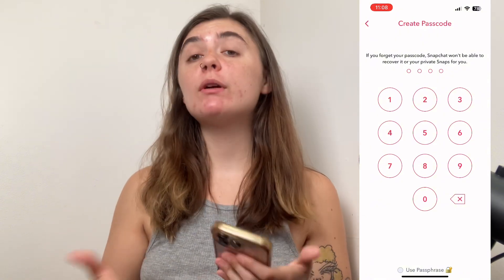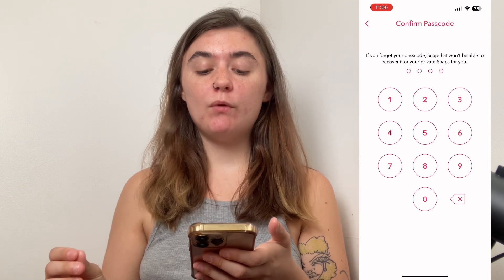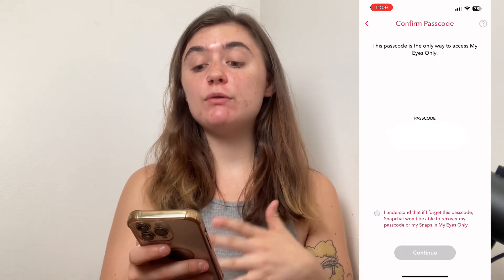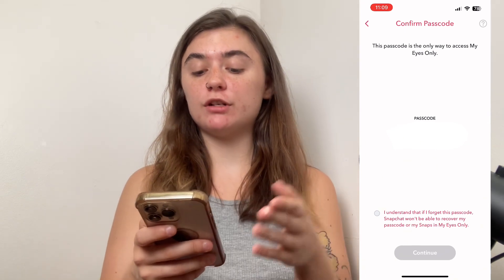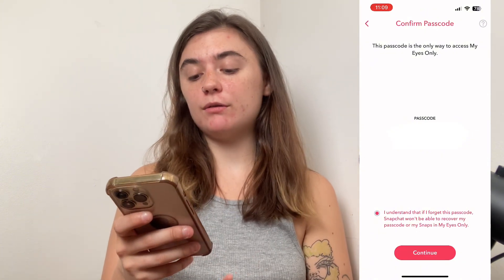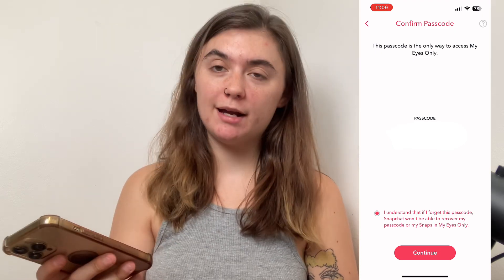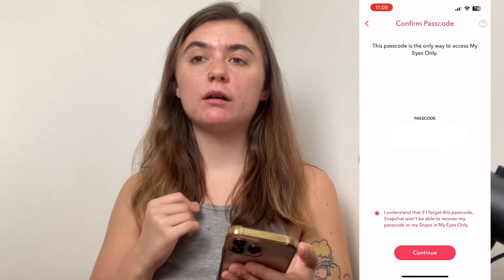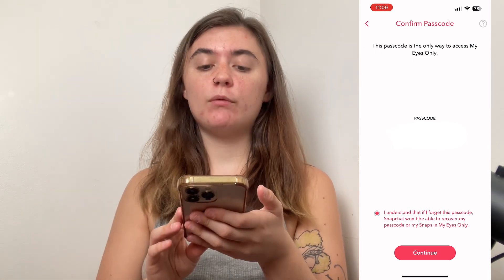What is My Eyes Only in Snapchat and How to Use It ?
Discover how to use the "My Eyes Only" feature on Snapchat to add an extra layer of security to your private photos and videos. Follow these steps to set up and manage your folder!

📚 Chapter Breakdown:
0:00 - Introduction
0:32 - Setting Up My Eyes Only
1:45 - Adding Photos to My Eyes Only
2:32 - Changing Your Passcode

🔐 Setting Up My Eyes Only:
1️⃣ Launch Snapchat and tap the photo icon in the bottom left corner.
2️⃣ Scroll to the right and find the "My Eyes Only" folder.
3️⃣ Select the blue setup option, then quick setup.
4️⃣ Create and confirm your passcode.
5️⃣ Remember your passcode, as it cannot be recovered if forgotten.

📂 Adding Photos to My Eyes Only:
1️⃣ Choose a photo from your camera roll or memories.
2️⃣ Press and hold the photo, then select "My Eyes Only."
3️⃣ Confirm to move and delete the original if desired.

🔄 Changing Your Passcode:
1️⃣ Go to the "My Eyes Only" folder and select options in the bottom right corner.
2️⃣ Choose "Change Passcode" and enter your current passcode.
3️⃣ Enter your new passcode twice to confirm.